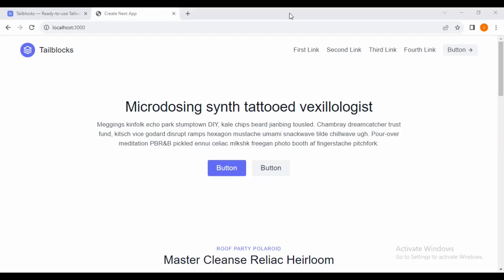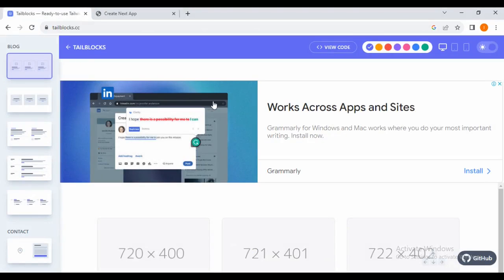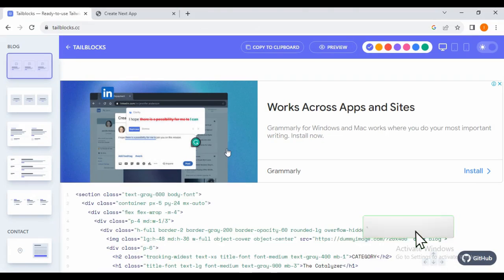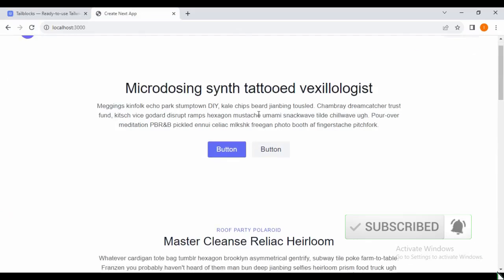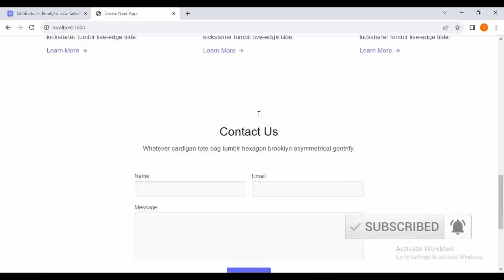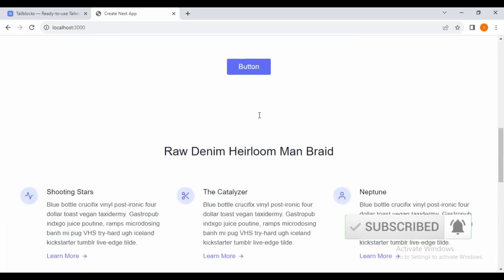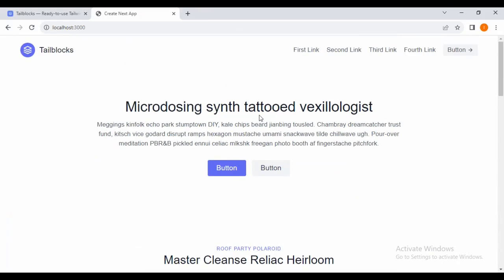Create a Landing Page with Next.js 13.4, Tailwind CSS and Tailblocks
This video shows you step-by-step how to create a striking landing page with Next.js 13.4, Tailwind CSS, and Tailblocks. Learn how to build up a fresh Next.js project using the App Router and implement chic designs with Tailwind CSS by following along with us. To save effort and provide a polished appearance, we'll make use of Tailblocks' pre-made, customisable components.

⏰ Time Codes ⏰
0:00 - Intro
0:37 - create components folder
1:39 - header component
2:44 - footet component
3:36  - hero component
4:35 - content component
5:57 - feature component
7:00 - contact component